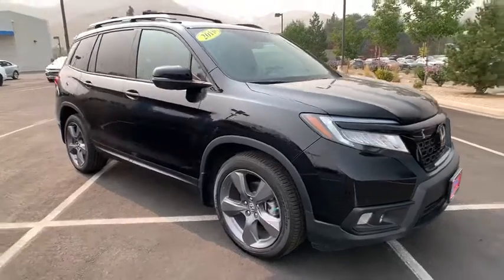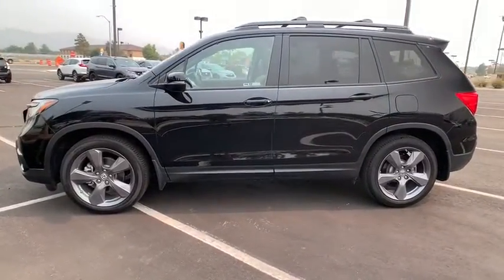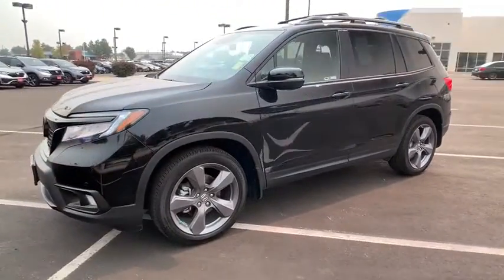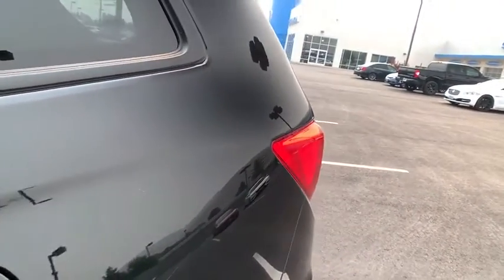2019 Honda Passport Carson City, Reno, Lake Tahoe, Northern Nevada, Susanville, NV H20248A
Used 2019 Honda Passport available in Carson City, Nevada at Michael Hohl Subaru. Servicing the Reno, Lake Tahoe, Northern Nevada, Susanville, NV area.

2019 Honda Passport Touring9-Speed Automatic FWD 3.5L V6 24V SOHC i-VTECThis vehicle comes with a 90 day or 3,000 mile limiited powertrain warranty!! This vehicle is NOT sold as-is!!!